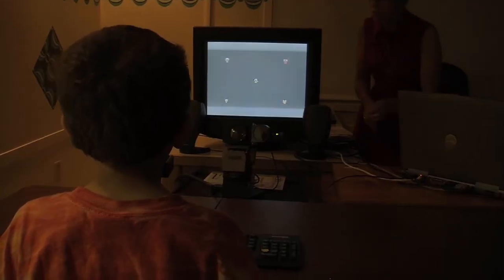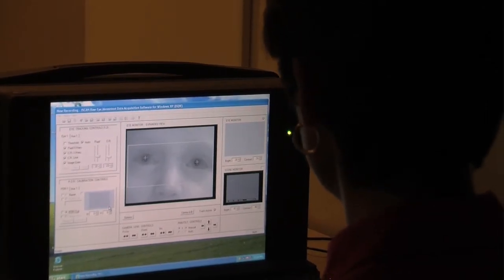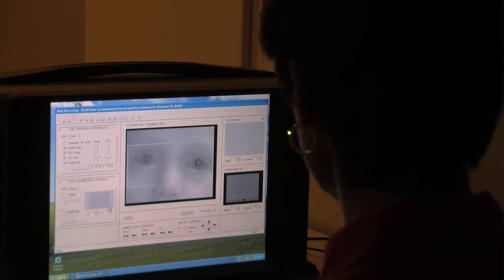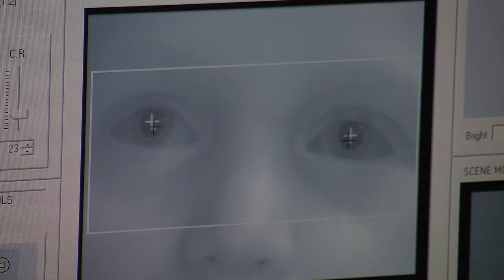Ruth Grossman, Communication Sciences and Disorders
Associate Professor of Communication Sciences and Disorders Ruth Grossman talks about her research in autism. (Filmed and edited by Emerson College students.)